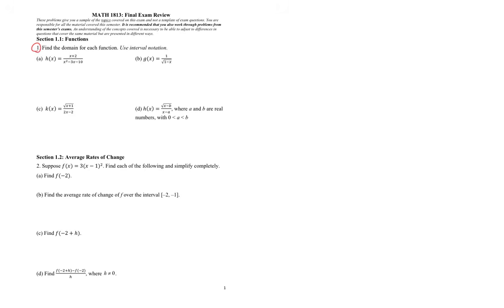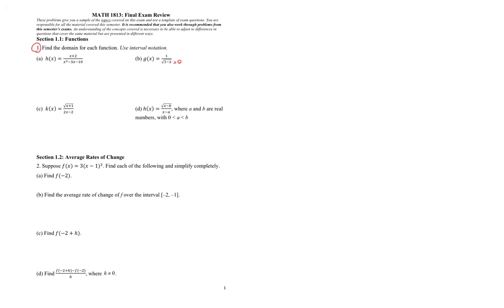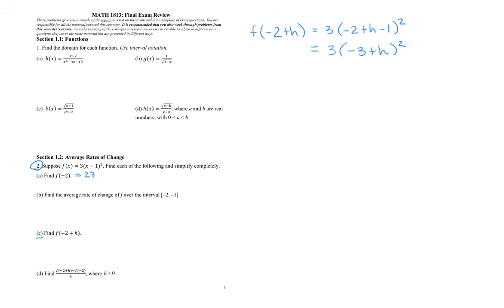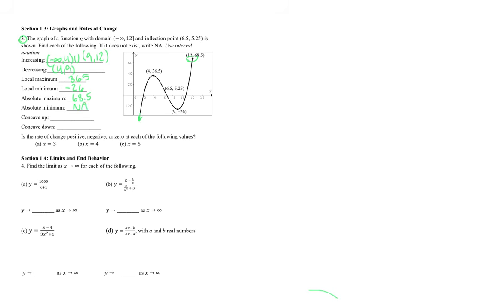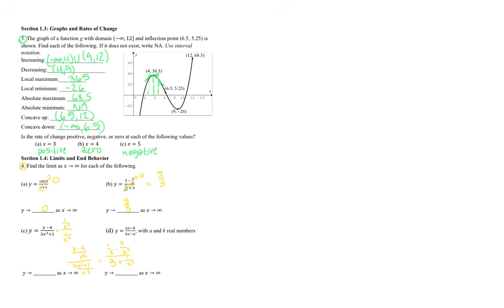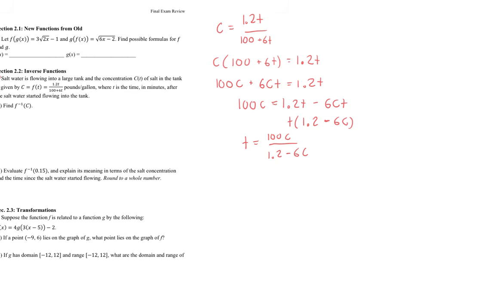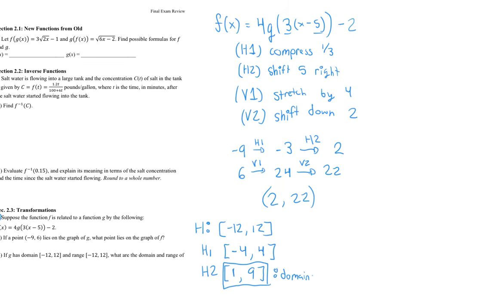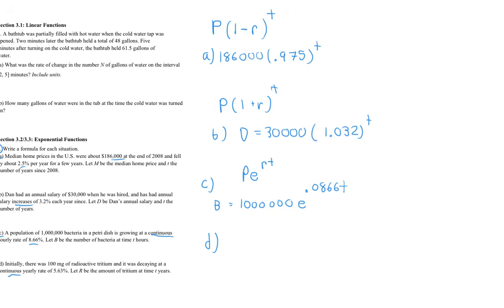1813_FinalExRev_F25 part 1